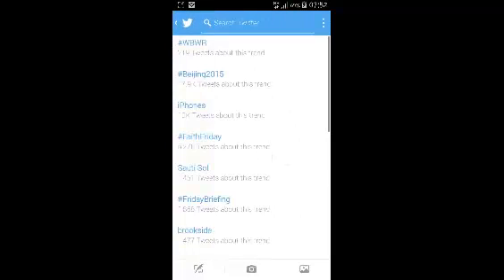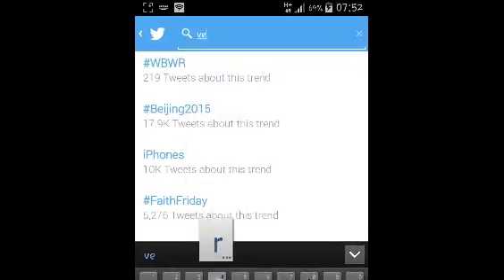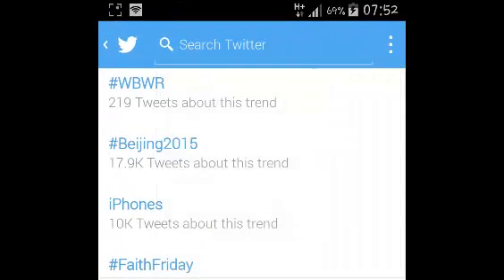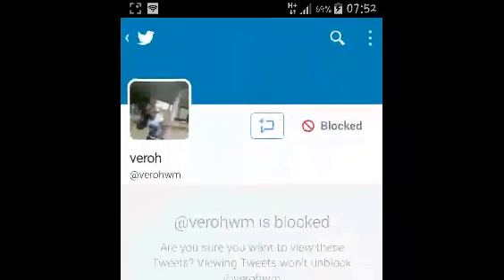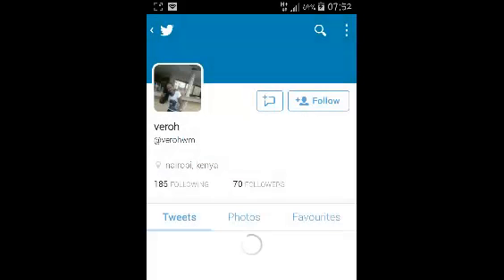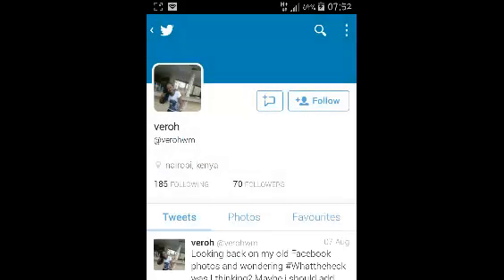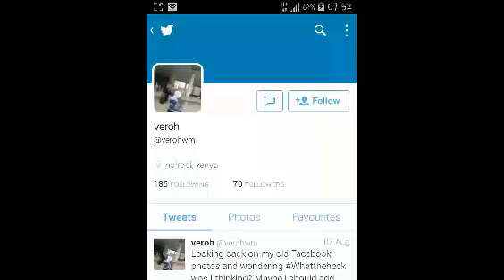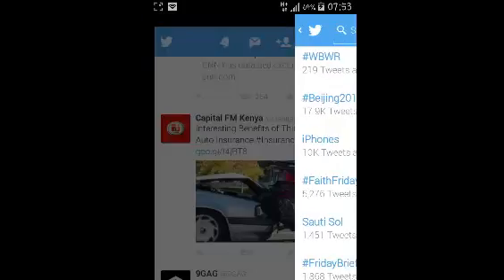How To Unblock Someone On Twitter [Android]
You can unblock someone on Twitter using the Twitter app on your Android device.

To unblock someone you had previously blocked,  you need to go to the person's profile and unblock them from there.

Use the search bar to find the person you blocked.  Open their profile page.  If that user is blocked,  you will see a 'Blocked'  icon besides the name.
Tap on that icon and confirm you want to unblock that user.